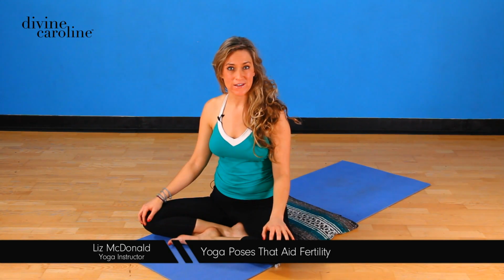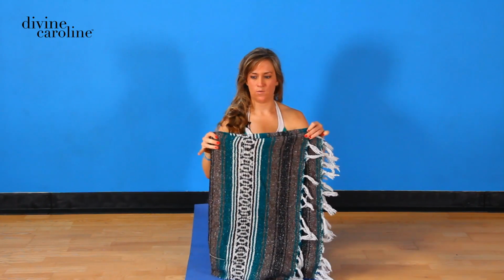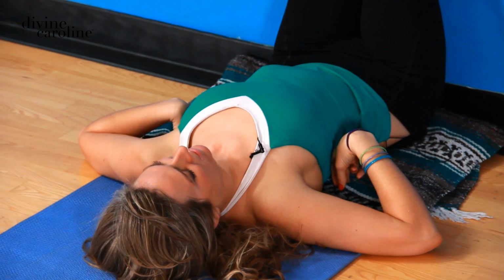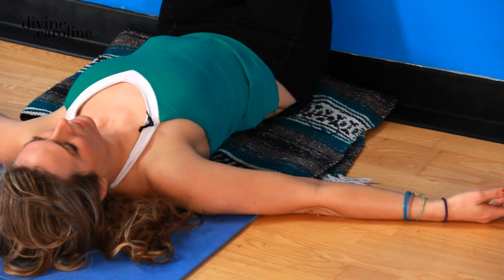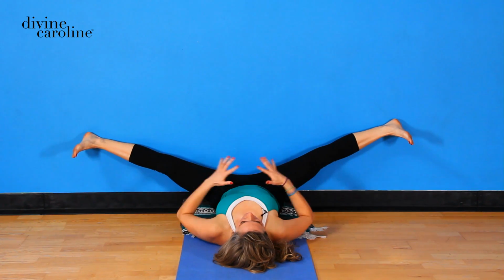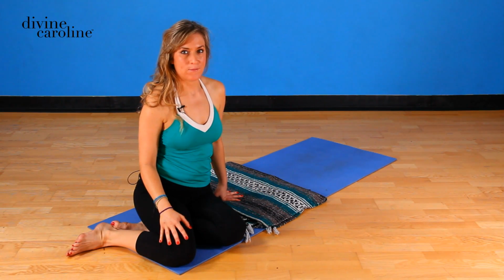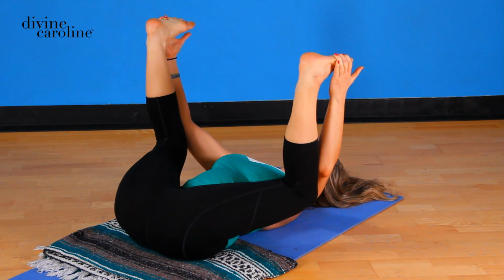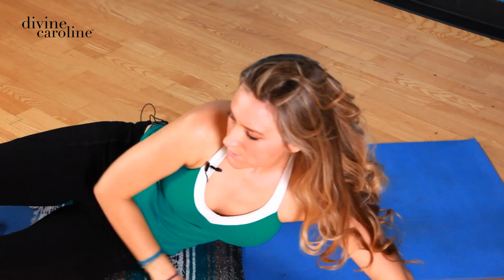Yoga Poses That Aid Fertility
Liz McDonald of Brazilian Yoga and Pilates shows you some yoga poses that aid fertility.